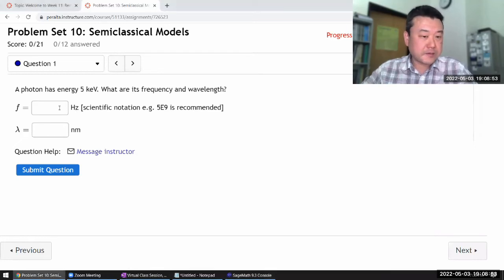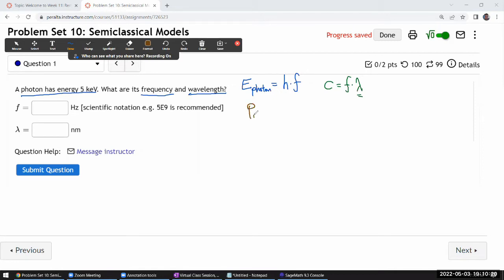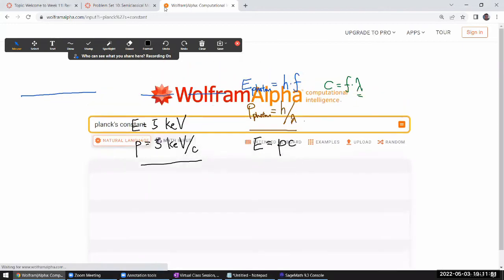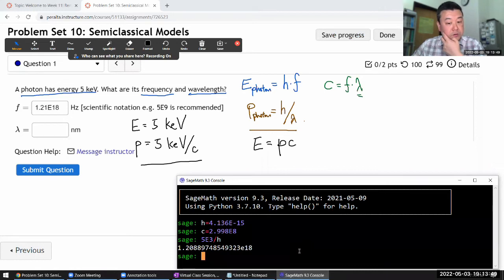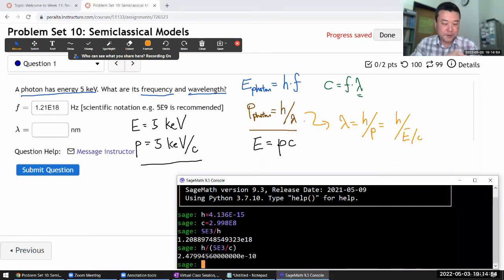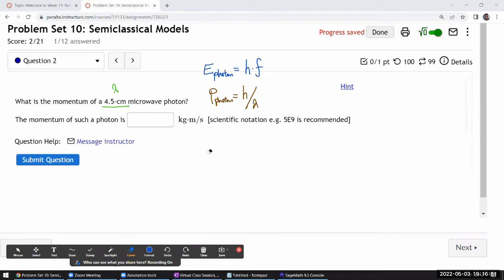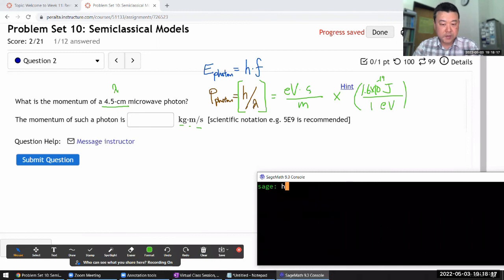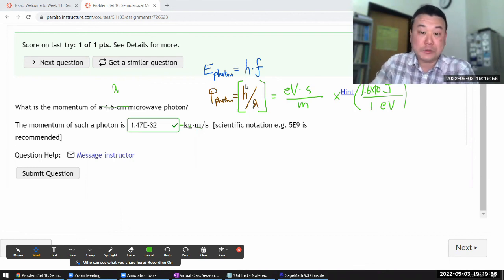Physics 4C - OpenStax University Physics Vol 3, Chapter 6, Problems 61 and 76